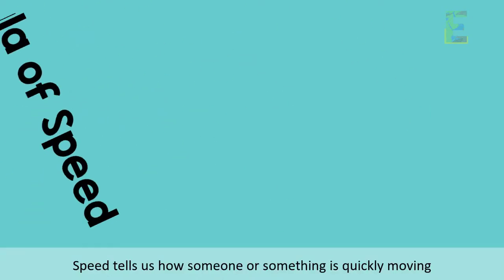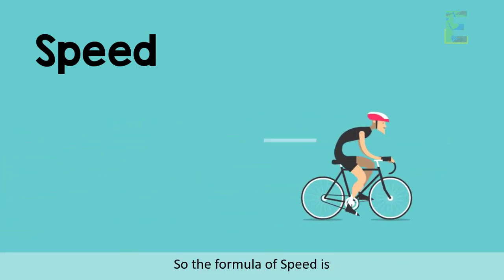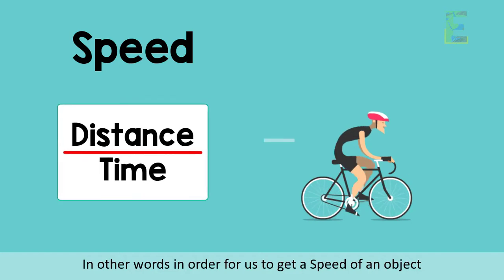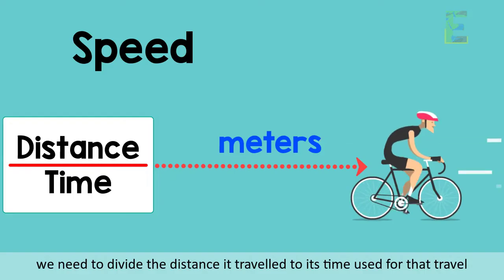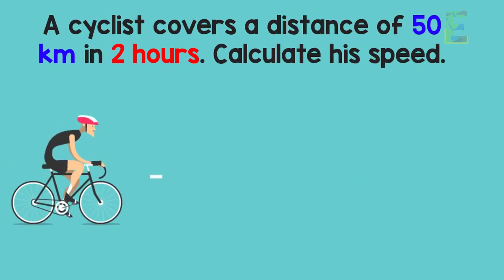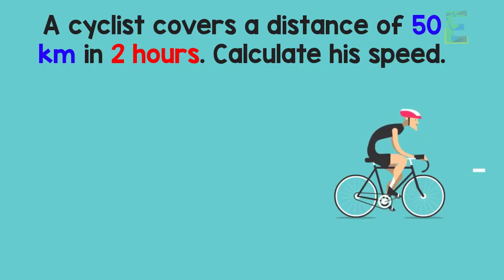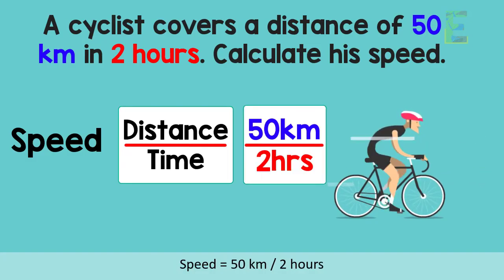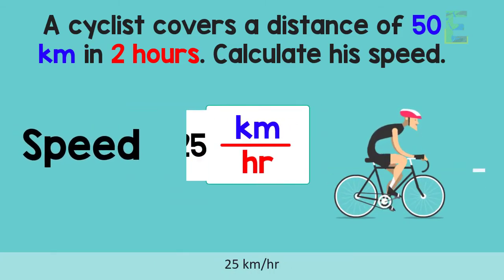Speed Formula | Physics Animation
This video explains "Speed Formula" in a fun and easy way.